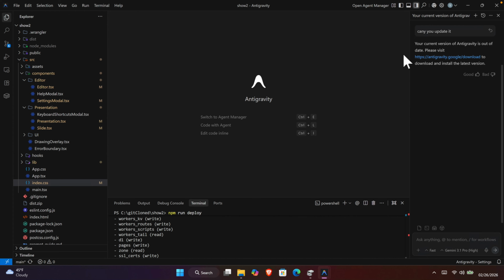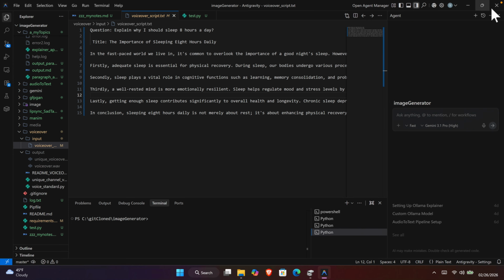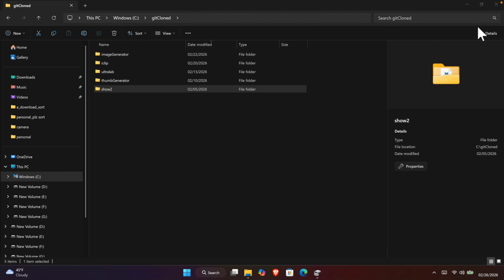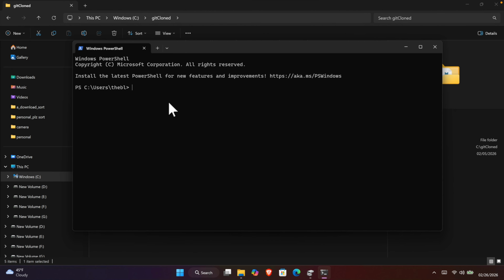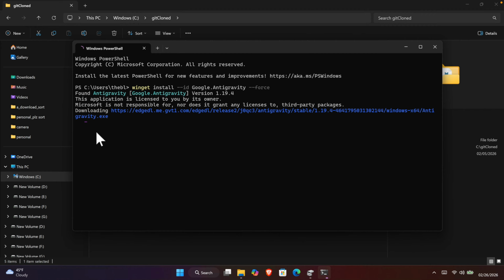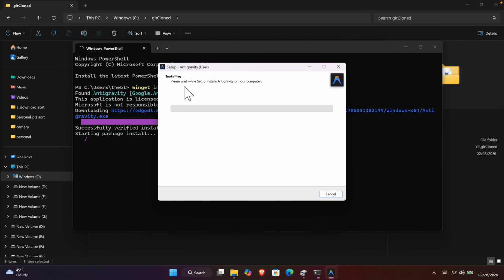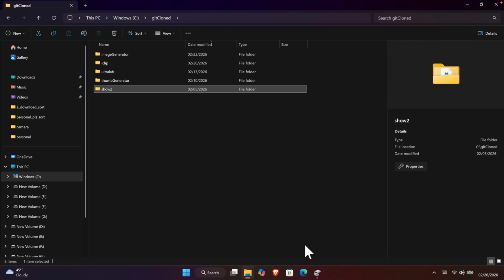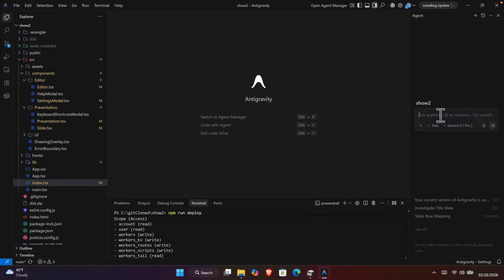Fix Google Authenticator Prompt Not Working | Quick Troubleshooting Guide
Is your Google Authenticator prompt failing or not showing up when you need it most? This quick troubleshooting guide dives deep into the common sync issues, time drift problems, and setup errors causing your 2FA verification to fail on Android and iOS devices in 2026. Fix authentication problems fast!

Don't get locked out of your important accounts! Follow these simple, step-by-step fixes to re-sync your codes, check your device time settings, and ensure seamless Two-Factor Authentication access right now.